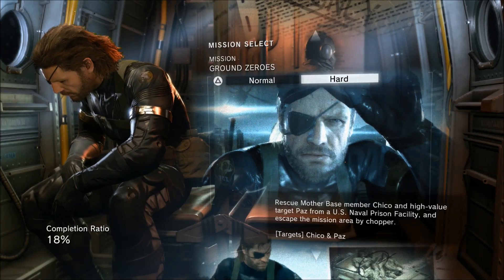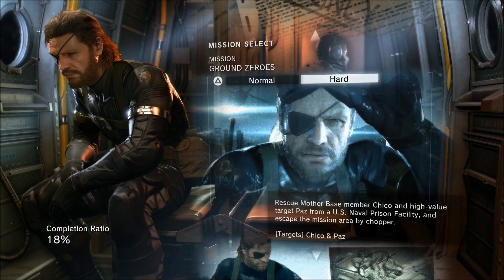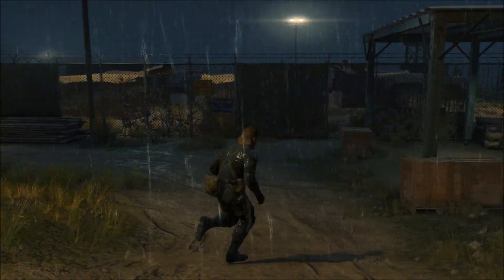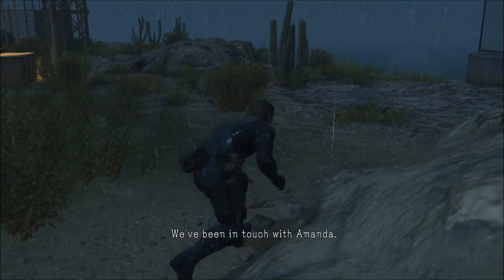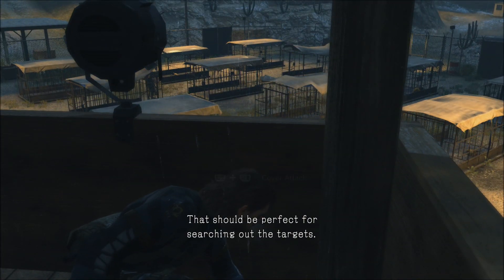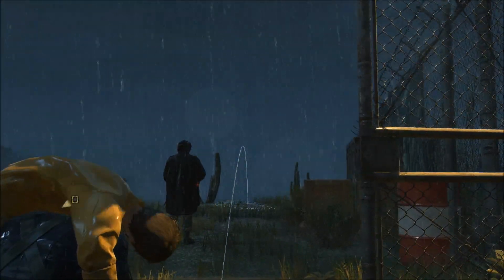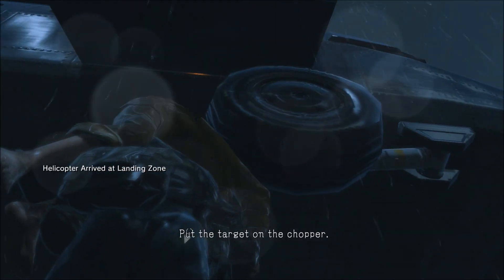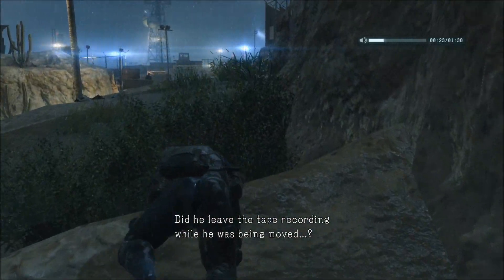Metal Gear Solid V: Ground Zeroes - Ghost Speedrun Part 1 - No Weapons/No CQC/Reflex Marking HUD Off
Rules:
-Hard Mode
-No Weapons - No non-lethal (tranquilizer) or lethal weapons
-No Hold Ups/Lie Down Command
-No CQC
-No Combat Mode (formerly known as "Alert" in older Metal Gears)
-Reflex Mode Off
-Marking/Tagging Off
-All HUD Options Off
-No Checkpoints

-I allow myself only magazines to throw to distract enemies and I only allowed myself to use them when necessary. I also am allowed to allow enemies to glimpse me from afar, but only when it is unavoidable. If I can avoid enemies thinking they saw me or heard me, then I choose to take that route instead.

Also note that during the part where you exfiltrate Paz at some point an automatic "Alert" mode is set off which is unavoidable. For those who have not played Ground Zeroes, note that what is called "Alert" in this game is what was called "Caution" in older games.

The video is played in the ghost style which is to attempt to sneak through the stage with as little contact with the AI as possible.

I made this video for three reasons:
a) I love stealth games and attempting ghost gameplay.

b) Because of the lack of pure stealth videos when it came to this game on YouTube.

c) Because there are people who claim that this game "forces you" to play it like Call of Duty. There are accusations such as that this game is so hard that you must play it like a shooter. Others say this game feels more like Assassin's Creed and Call of Duty. Some say that this game encourages you to use reflex. While this indeed is a difficult game, I show that it is not impossible to play stealthy.